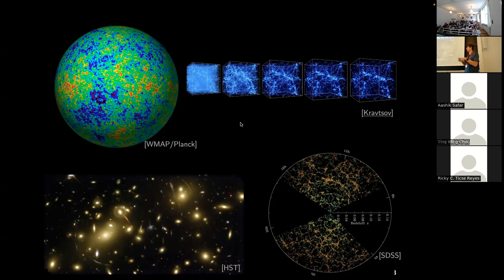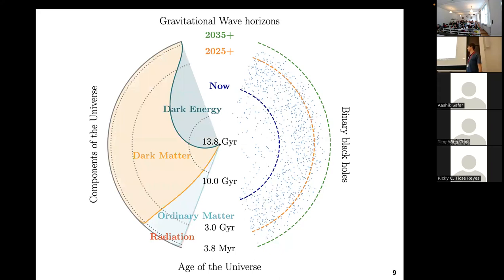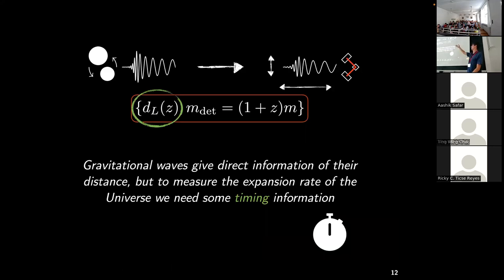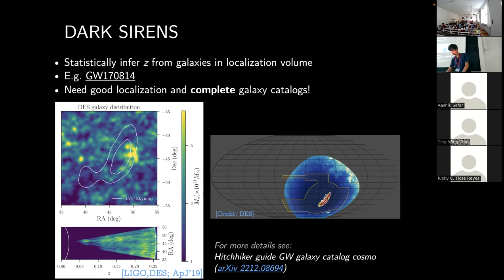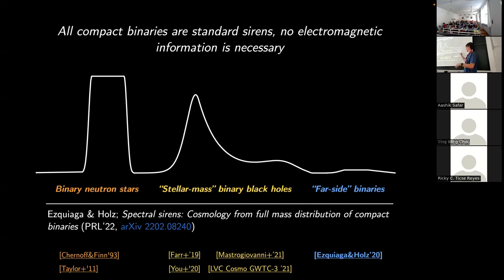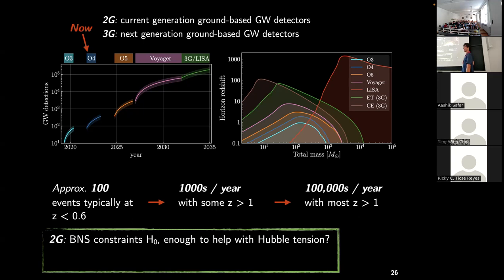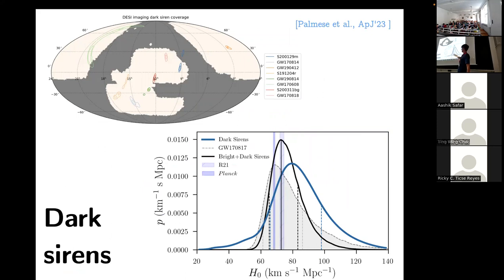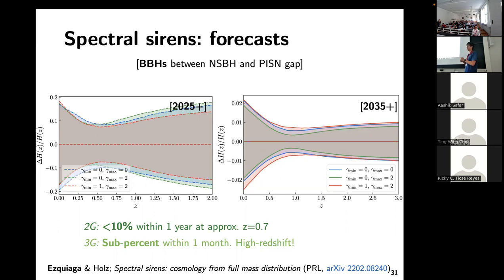Exploring the dark Universe with gravitational waves (Jose Maria Ezquiaga)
Speaker: Jose Maria Ezquiaga (Niels Bohr Institute, University of Copenhagen)